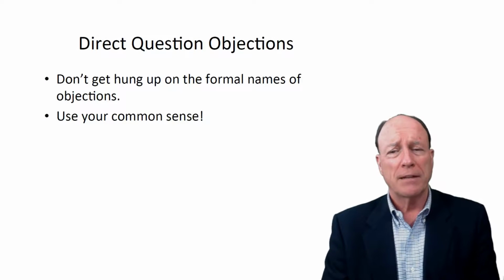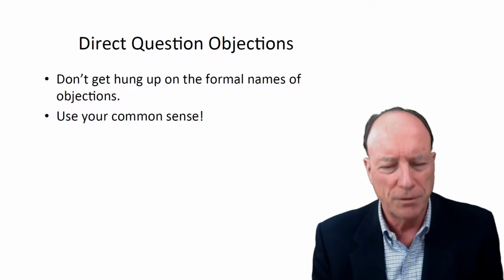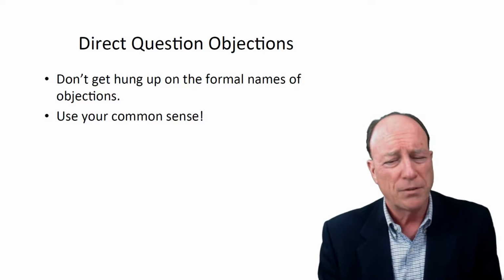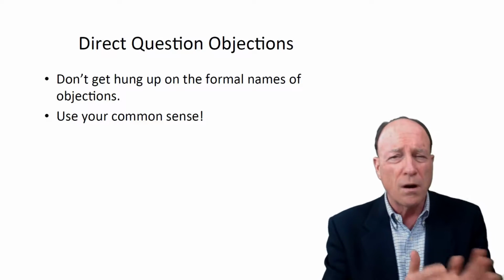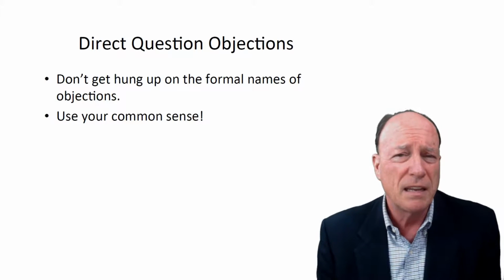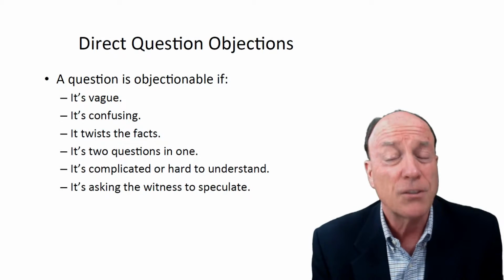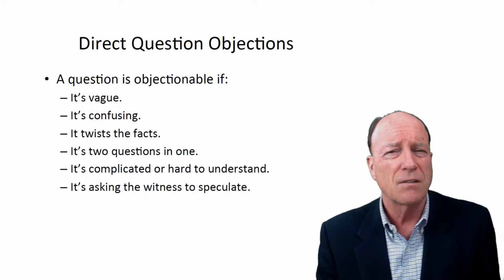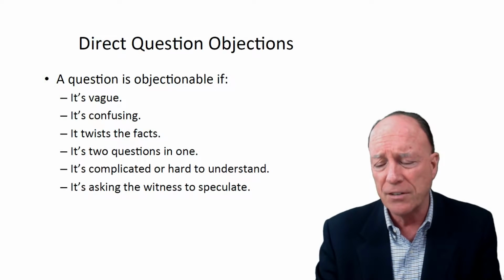12. Direct Question Objections